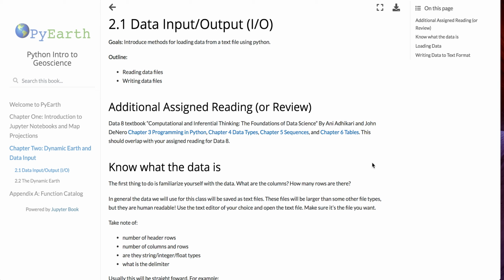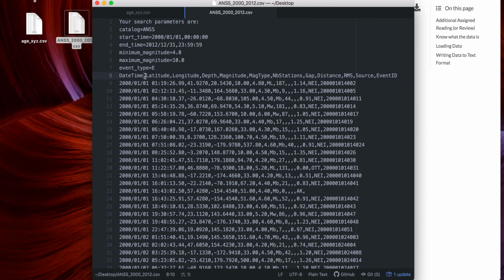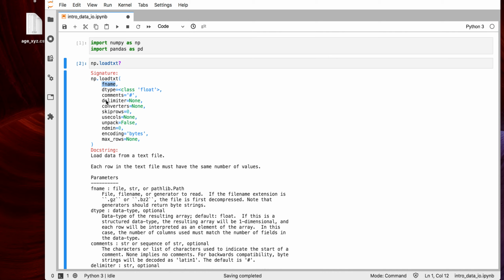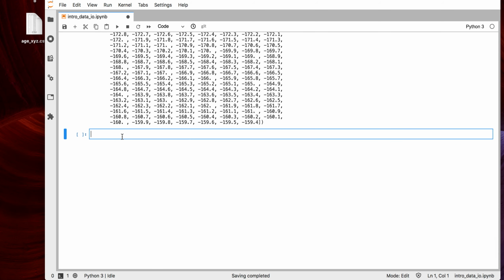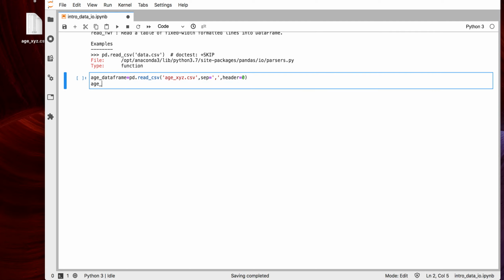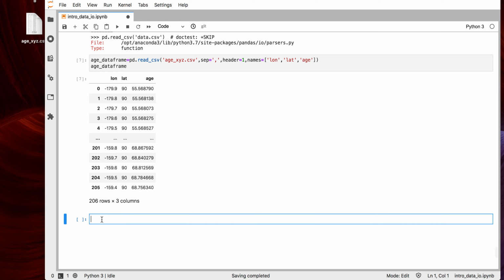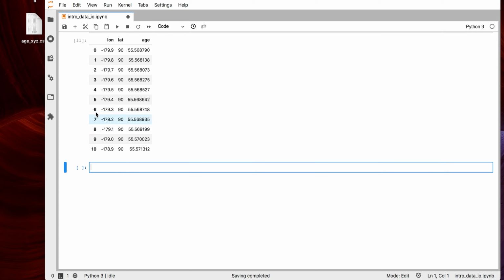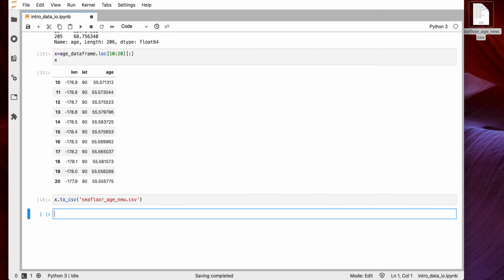EPS88 Week 2 Video 1: Data Input and Output